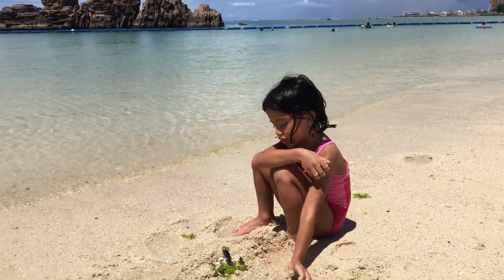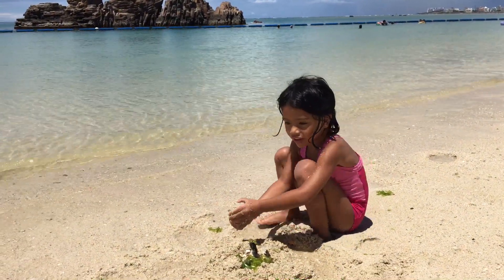Okinawa: Araha Beach, making a castle